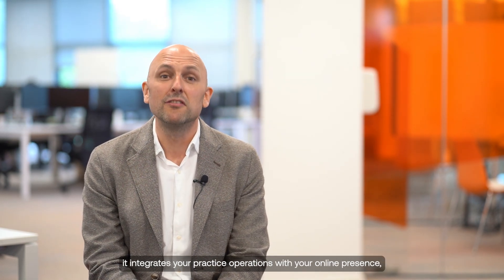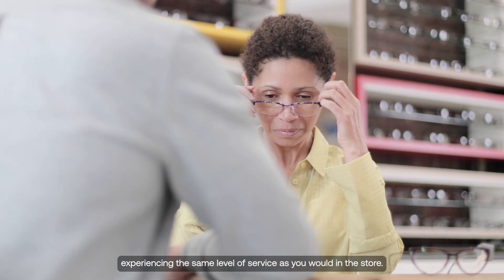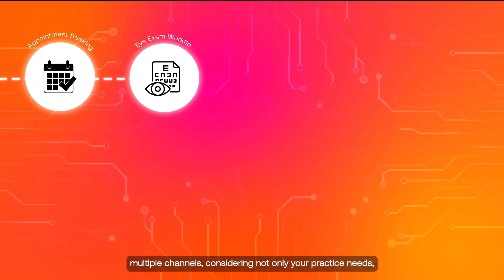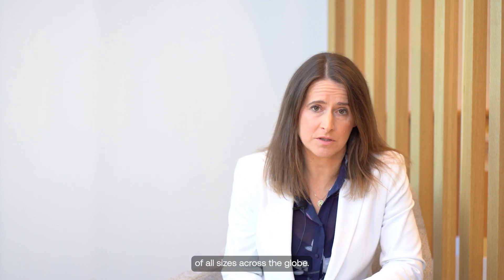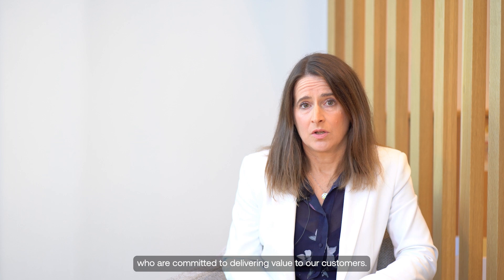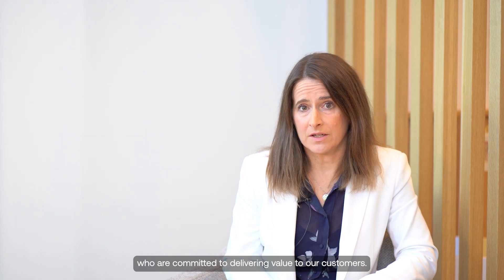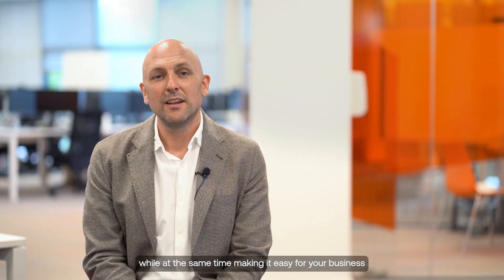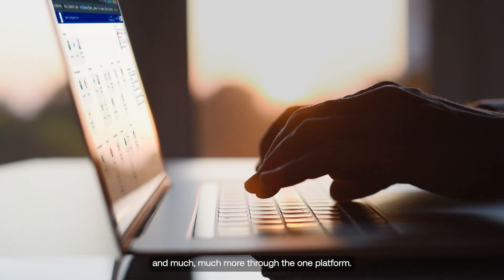Acuitas 3 OmniChannel Edition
In charge, not in control? Gain a single view of the truth and the ability to implement strategy and change across your business. Move away from homemade systems and customizations of products designed for other industries to a professionally engineered product designed for eyecare by a specialized and global eyecare software company.